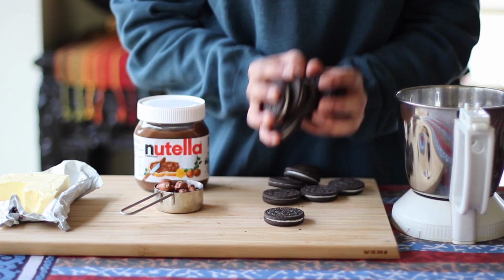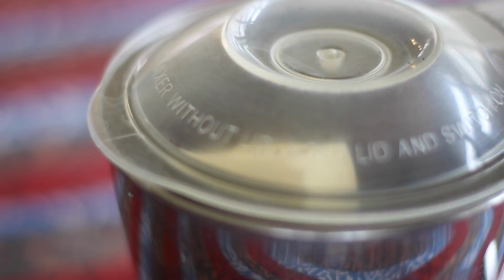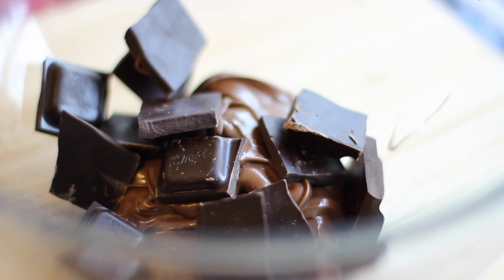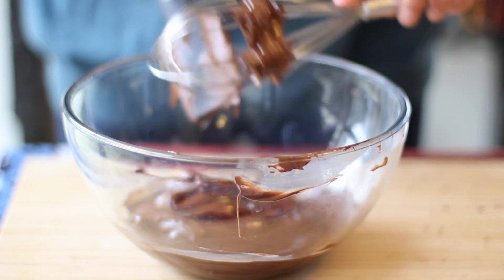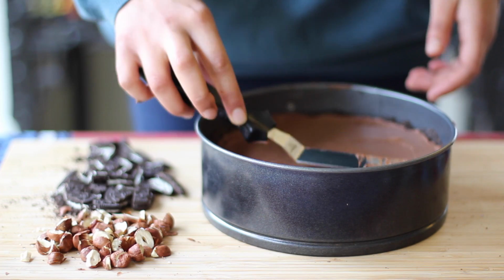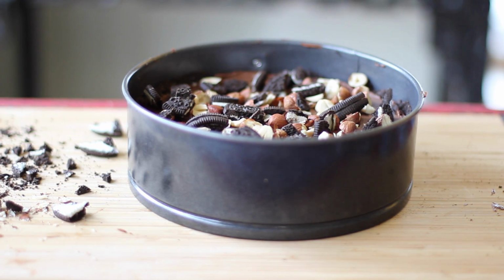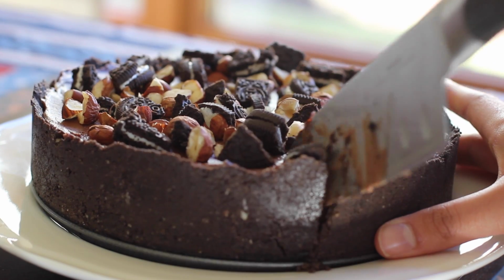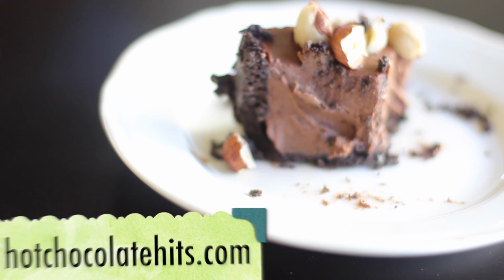No-Bake Oreo Nutella Cheesecake Recipe - Hot Chocolate Hits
Die-hard Nutella fans, this is a tribute to you. A decadent no-bake Oreo cookie and Nutella Cheesecake. Rich, creamy, chocolatey and hazelnutty. Definitely death by Nutella.

Hi! Welcome to Hot Chocolate Hits. I'm Vedika, a High School student on the IB program (tough life) and I love to cook. On my channel, you'll find a collection of my favorite desserts and meals, as well as interviews with foodies I admire.